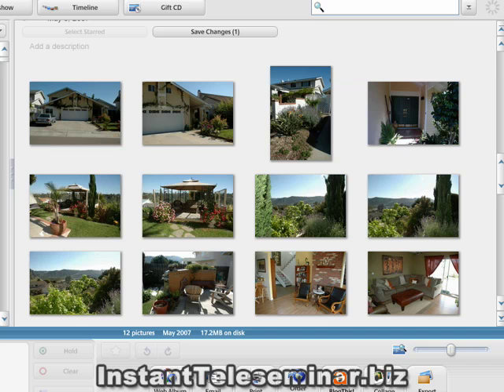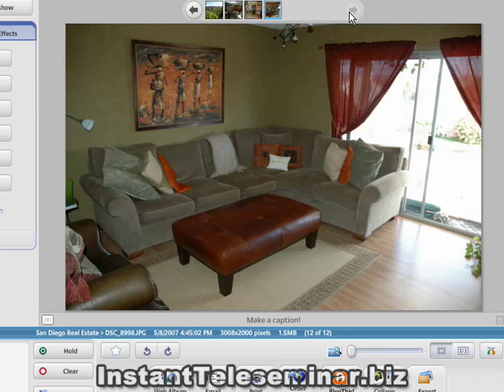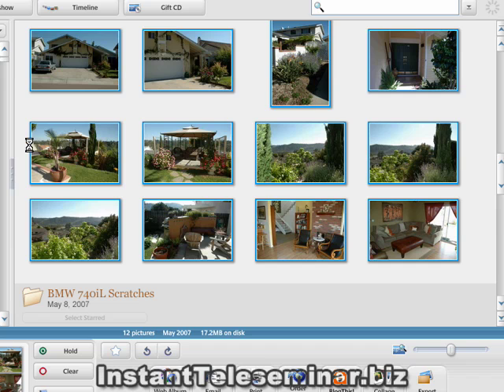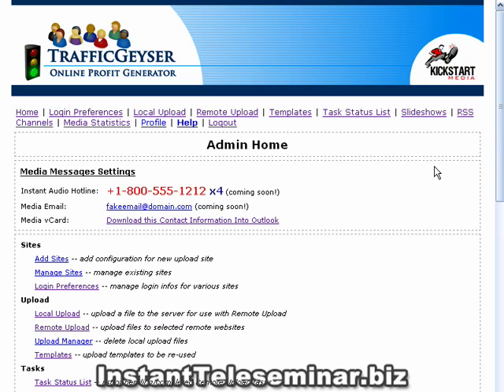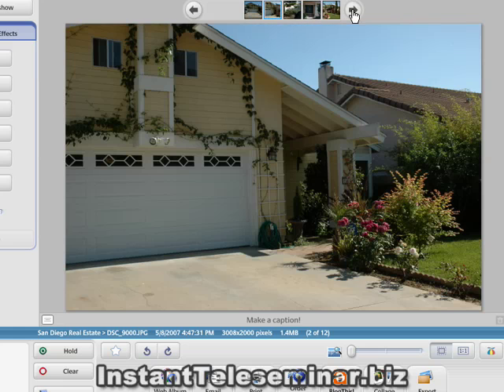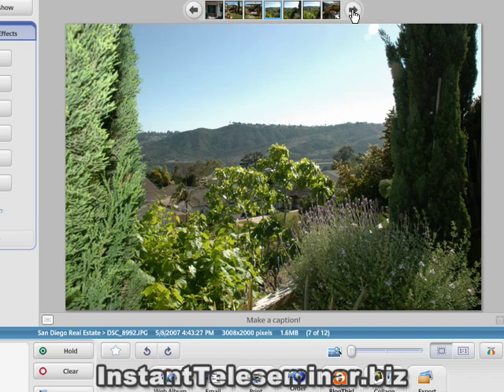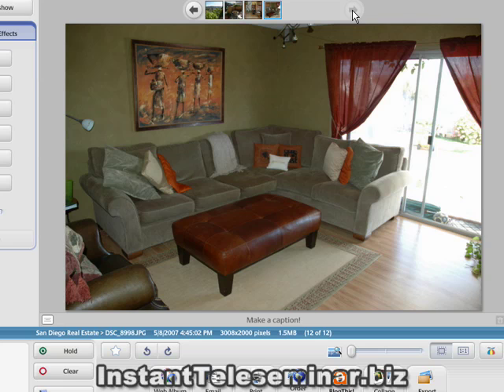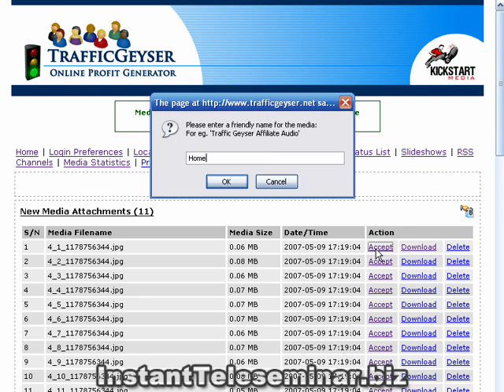Step 1: How to Make Real Estate Marketing Videos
Learn how to make a real estate video with nothing more than a telephone and camera. The Traffic Geyser slideshow creator will turn your photos and audio walkthrough into a video in minutes!